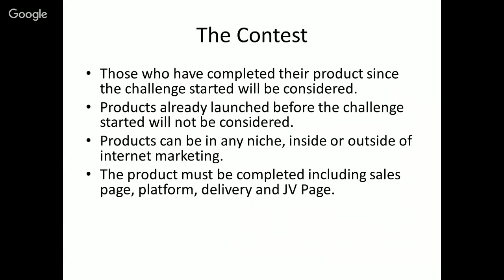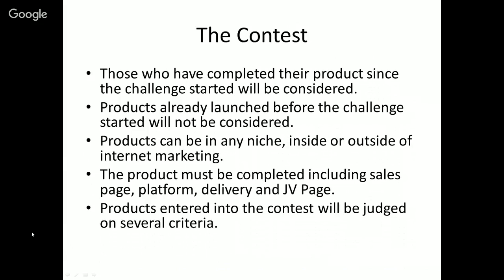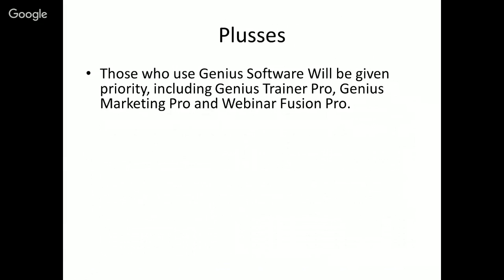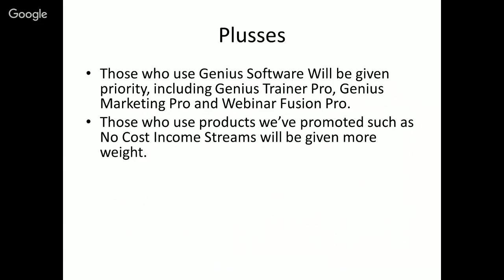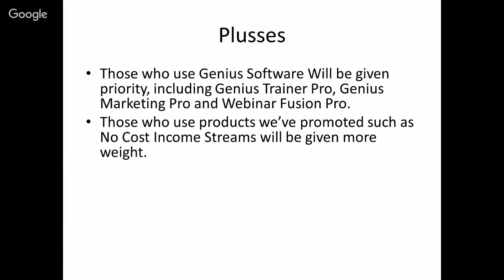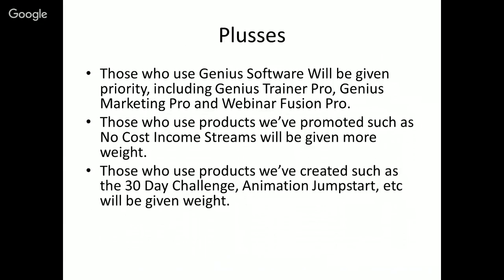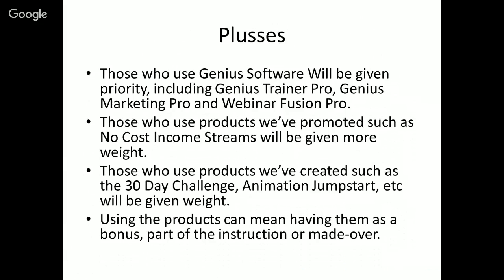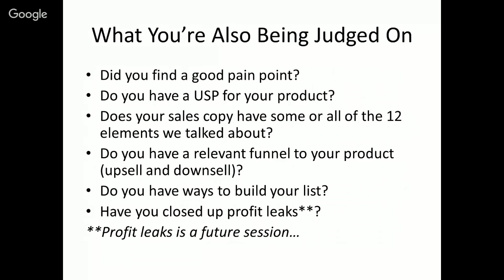Launchpad 2016 - Product Creation Challenge-Session Eight